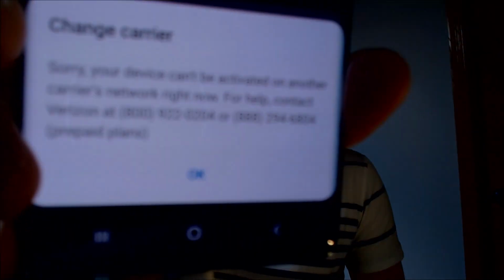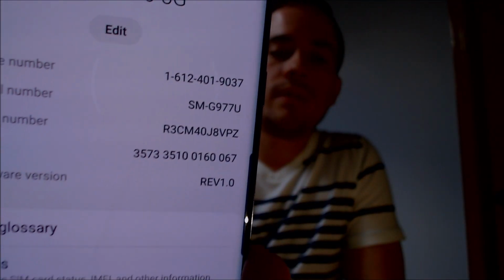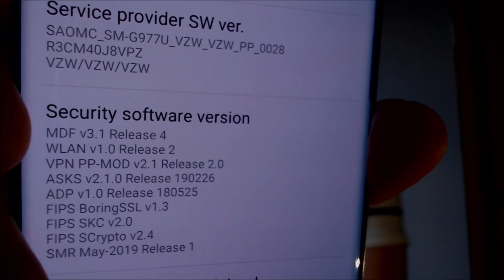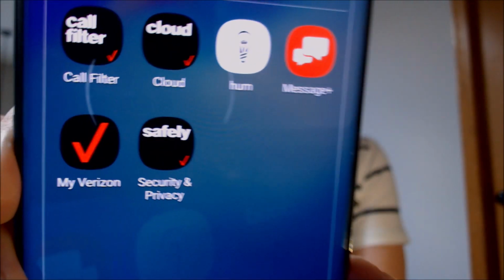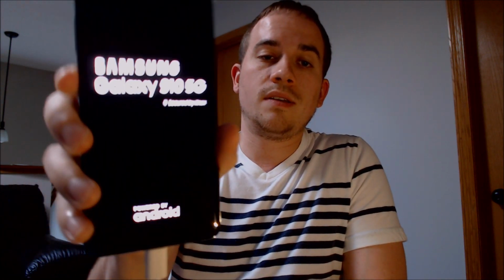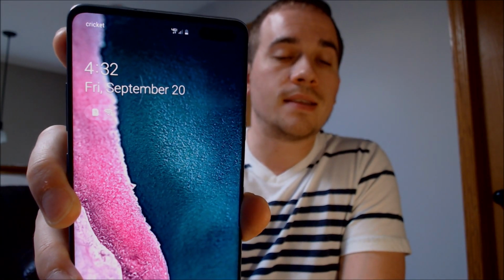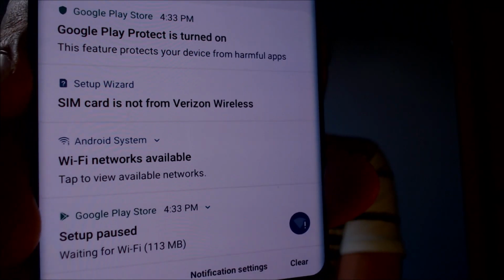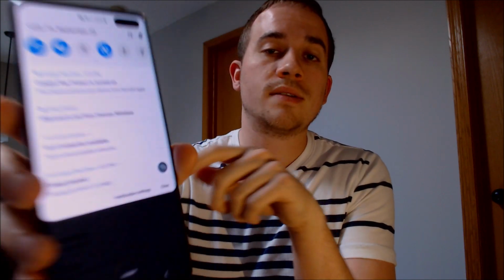SIM Unlock Verizon Samsung Galaxy S10 5G SM-G977U Instantly!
Video showing a Verizon Wireless Samsung Galaxy S10 5G (SM-G977U) which has been SIM unlocked for other compatible carriers. Our method enables us to unlock the phone instantly and directly using our programs and tools, instead of having to go directly through Verizon.